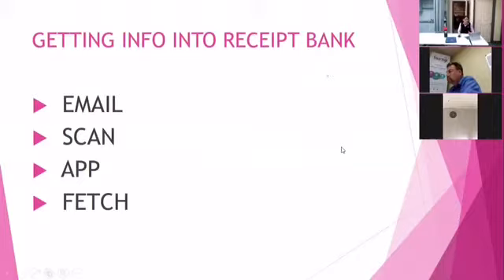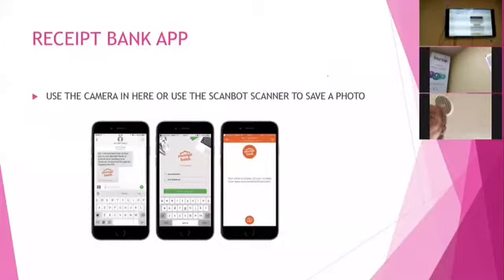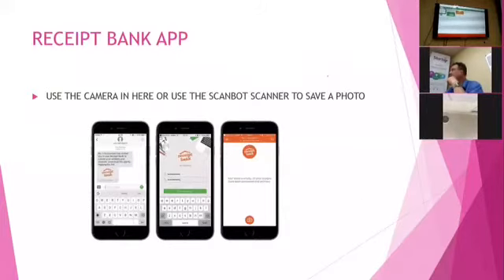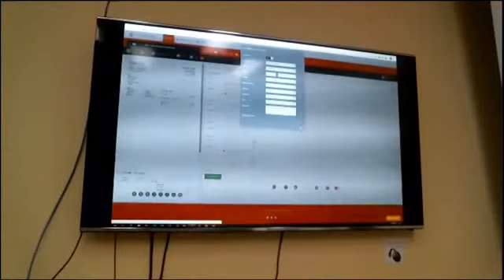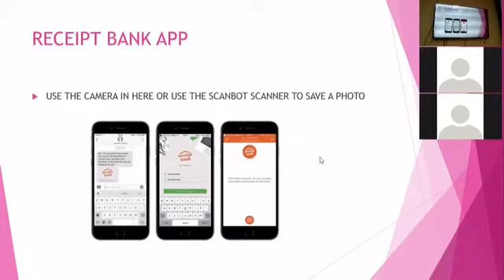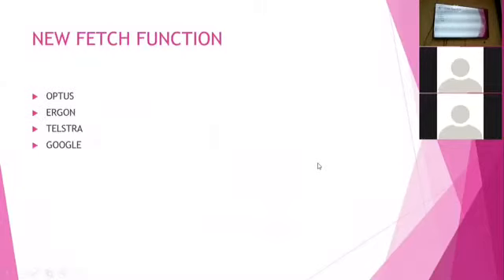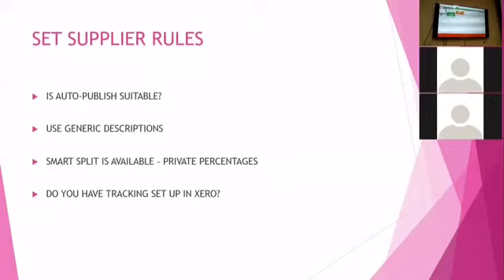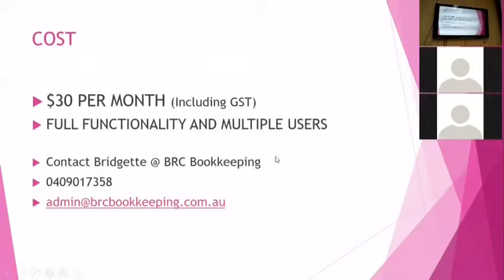Lunch & Learn: Receipt Bank for Xero Accounting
Receipt Bank for Xero Accounting

Are you a current user of Xero but not Receipt Bank?  Have you heard of Receipt Bank but unsure of how it could help your business? Would you like to see a live demonstration of just how many hours this brilliant Xero Add-On could save you?  Come along and watch it in action. Bridgette from BRC Bookkeeping is always finding new ways of saving her clients time and heartache when it comes to keeping compliant with the ATO – and Receipt Bank is a must-have golden nugget.

Originally recorded on Friday 5th October 2018 at Canvas Coworking, 625 Ruthven St, Toowoomba

If you are interested in joining us for Lunch & Learn on the day of recording, you have 2 options:
1. join us in person at Canvas Coworking, Toowoomba, Qld, Australia
2. join us live via Zoom

Recordings are made available to Members via the Canvas Coworking website after the event.

Each week we present a different topic, focused on the needs of entrepreneurs, freelancers and business owners. If you have a topic you would like us to cover, or you would like to present a topic, please send an email to

NB: We know that the sound quality isn't great, but we hope you still find value in the session and encourage you to attend live whenever possible.